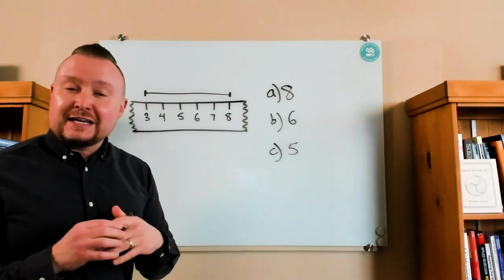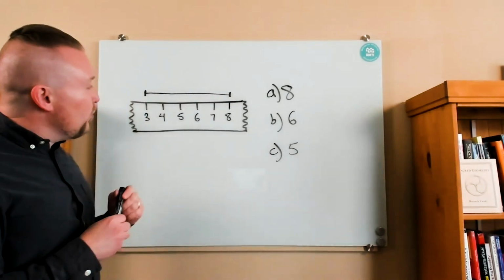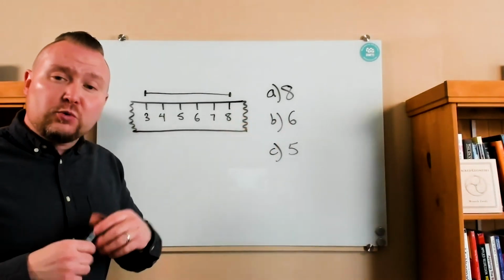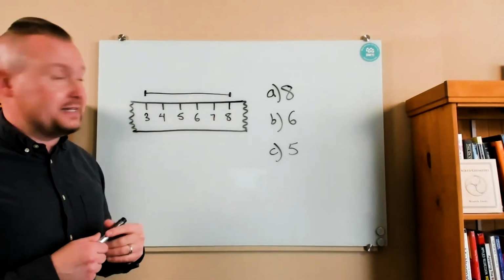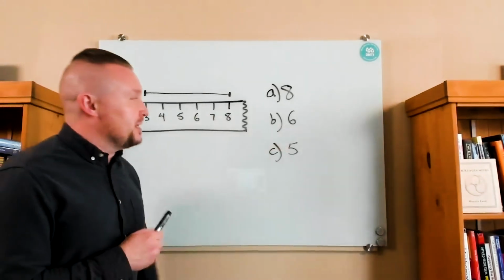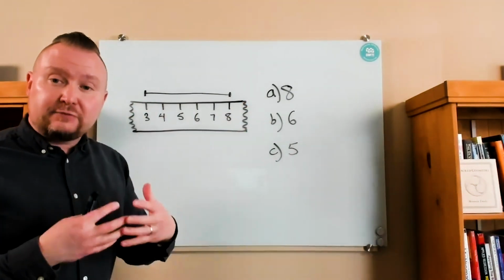Measurement Length Misconceptions Broken Ruler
Sam from DMTI explains the broken ruler problem, which is a common assessment item that tests students' understanding of linear measurement. The video discusses the misconceptions that students often have with this problem, such as counting the marks instead of the unit lengths, and provides strategies to help students overcome these misconceptions.

The video also emphasizes the importance of understanding that zero is arbitrary in measurement, and that the distance between two points is not simply the difference between their numbers on the ruler.